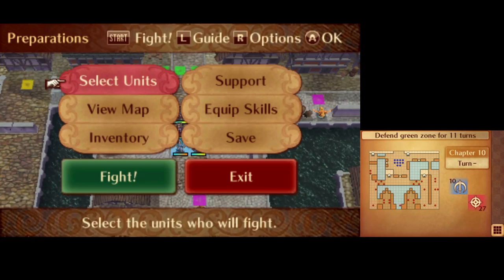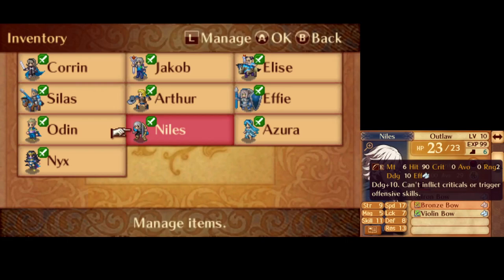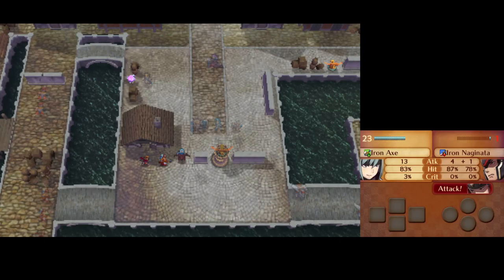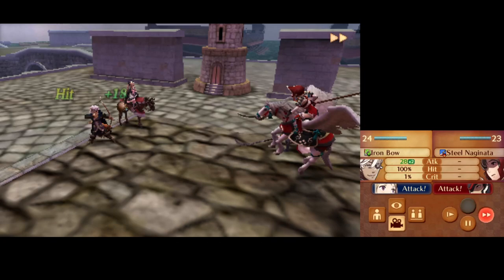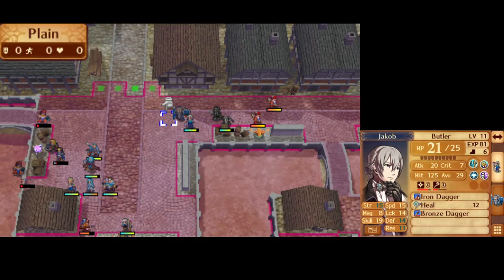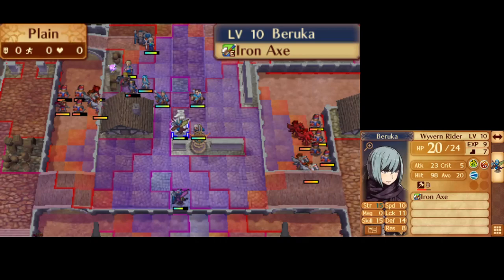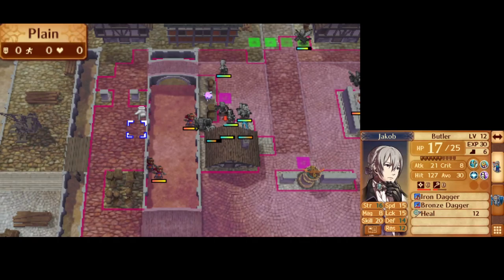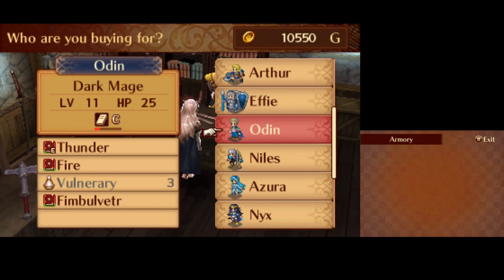Fire Emblem Fates (Nohr chapter 10 (3)) - Told you I was tough